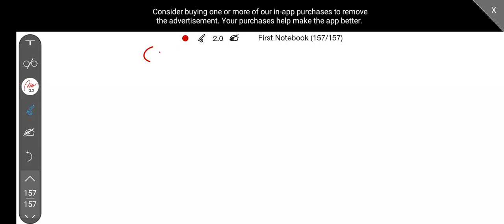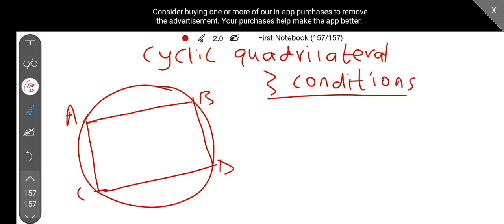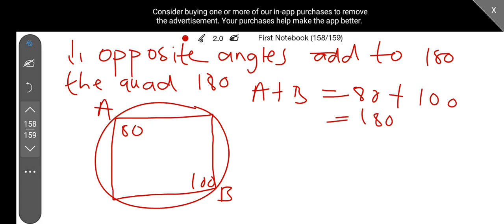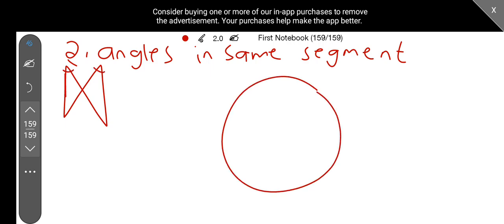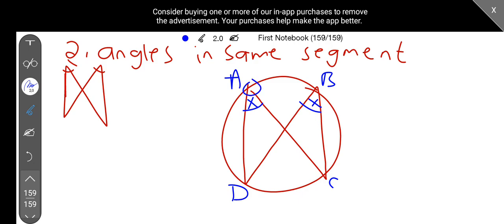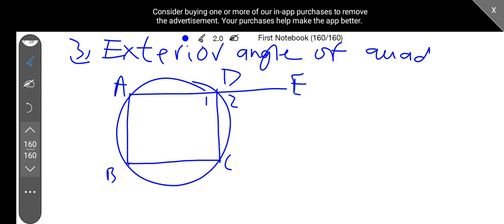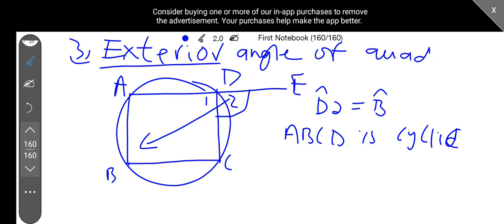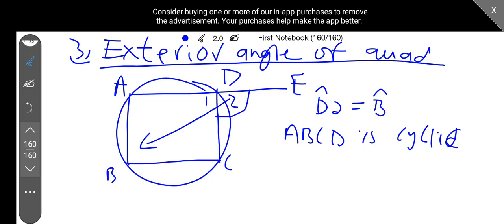Cyclic Quadrilaterals, theorem, converse and corollaries